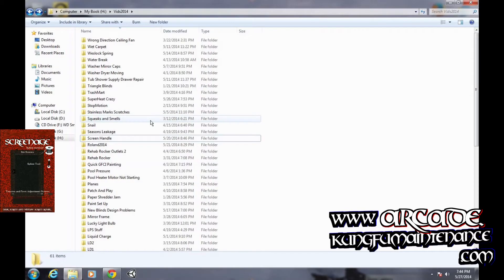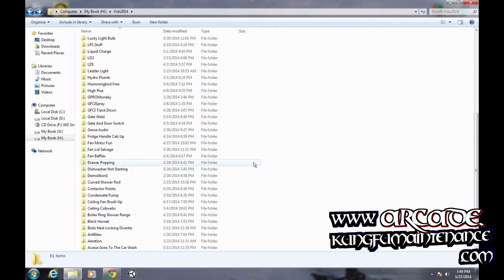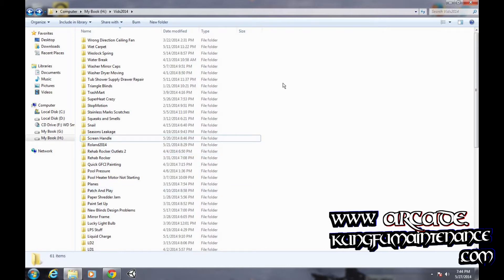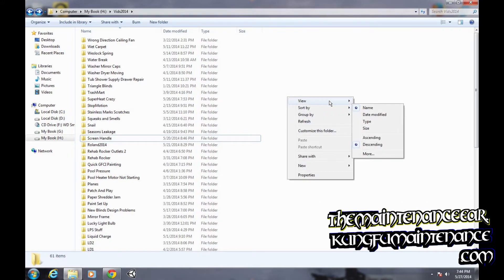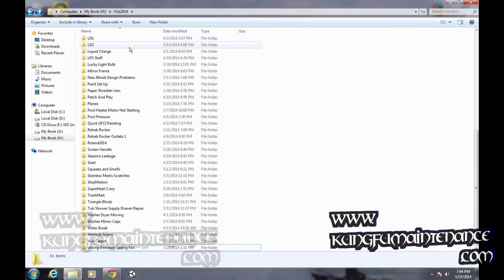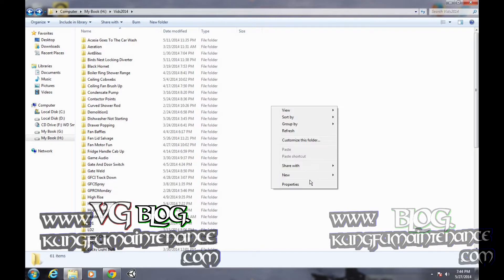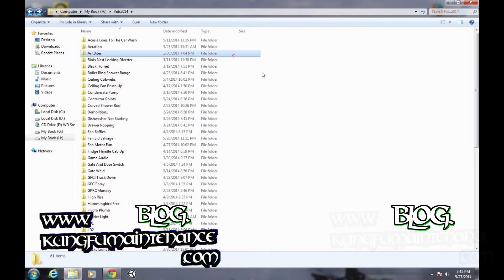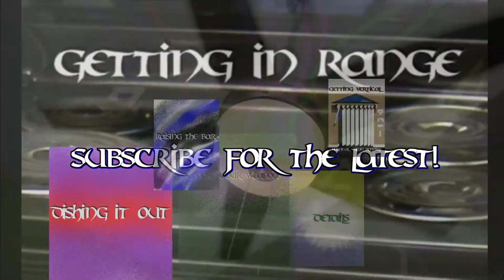How To Make Computer File Folder Show Up In Alphabetical Order That Was Accidentally Reversed Video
Kung Fu Maintenance shows how to make computer file folder show up in alphabetical order that was accidentally reversed maintenance video.